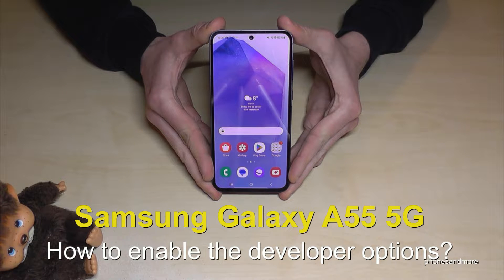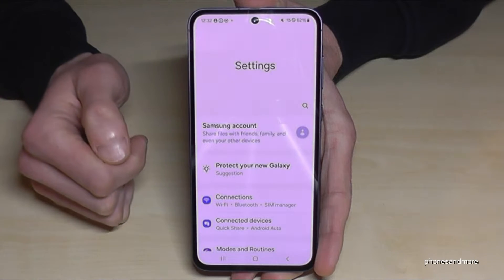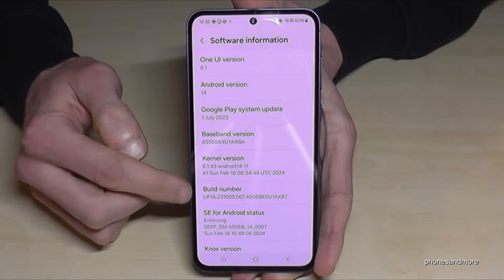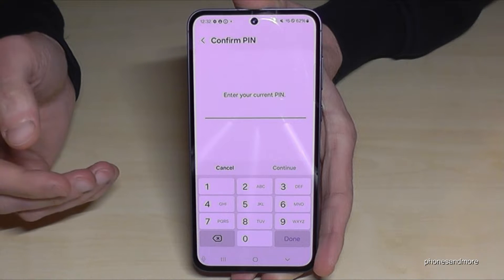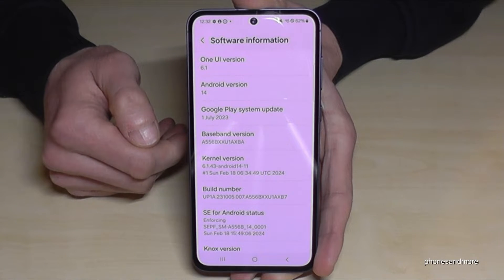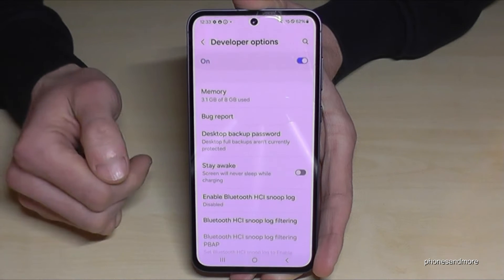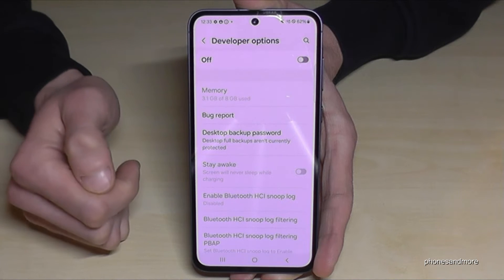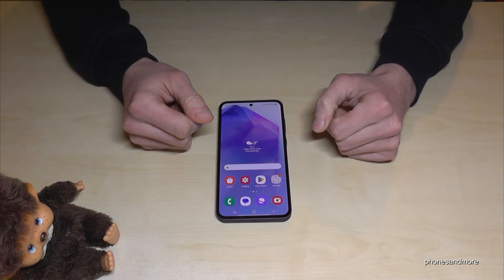Samsung Galaxy A55 5G: How to enable the Developer Options? for USB Debugging etc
At the developer's mode you can enable the USB-Debugging to transfer data for example and many more stuff at you Samsung A55 5G.